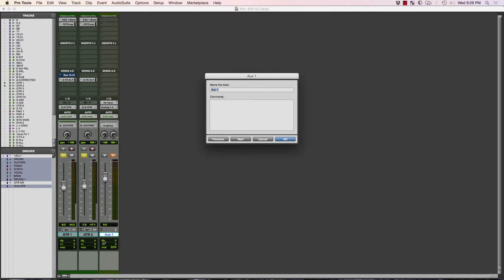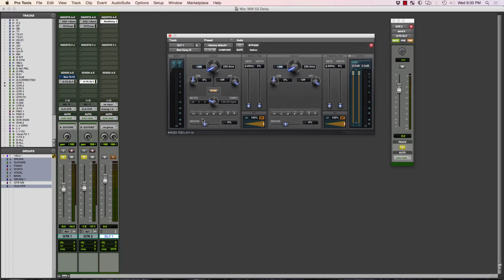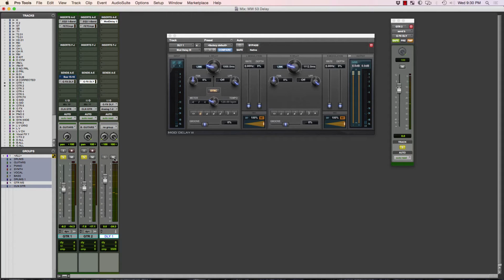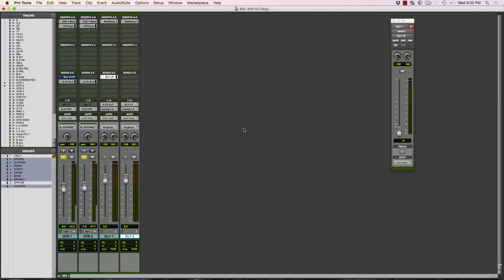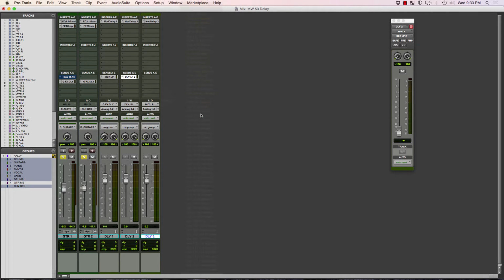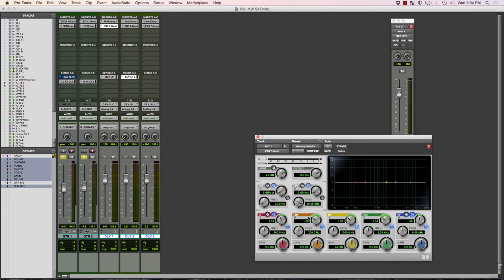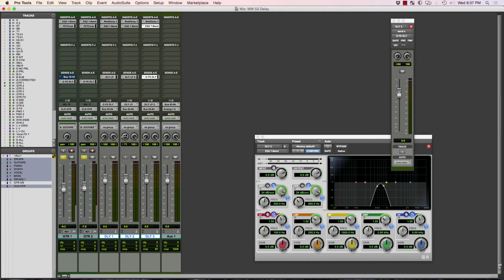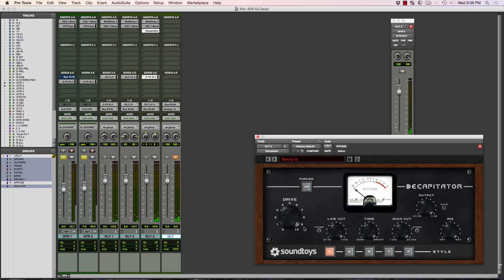Creating Analog Delay FX in Pro Tools for Guitar